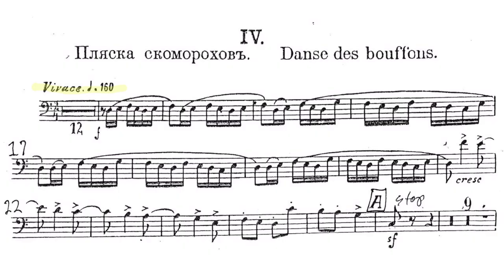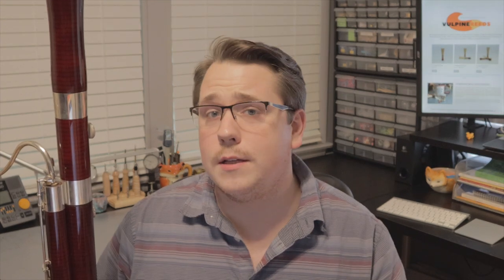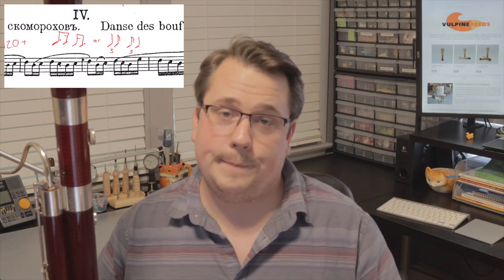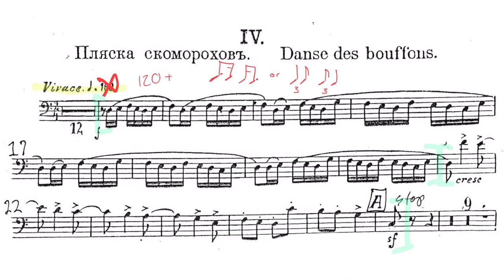South Carolina Philharmonic Youth Orchestras' 2020 Bassoon Excerpts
Here's a quick break down of this year's bassoon excerpts for both the Symphonic Orchestra and Youth Philharmonic.

00:19 - Dance of the Tumblers
05:56 - Schererazade
07:31 - Symphonie Fantastique Mvt 4
08:53 - Tchaik 5

And for information about the auditions and the South Carolina Philharmonic's Youth Orchestras